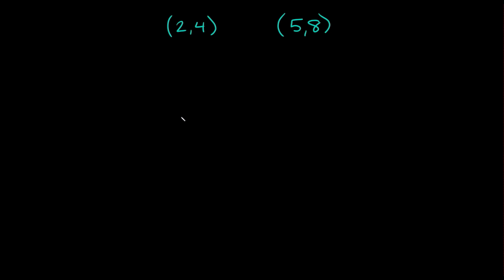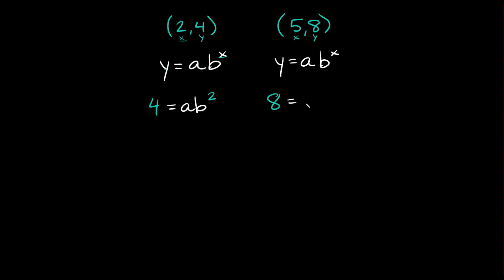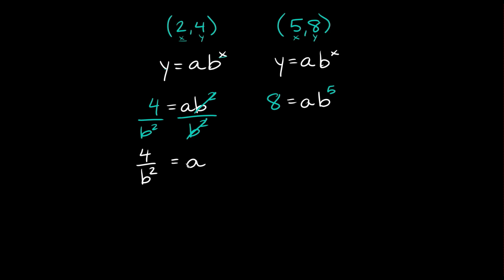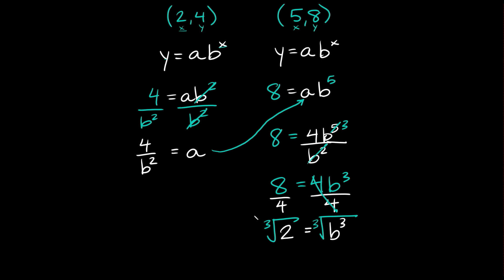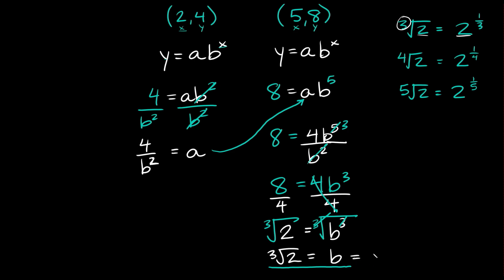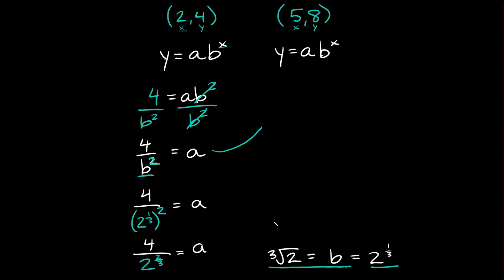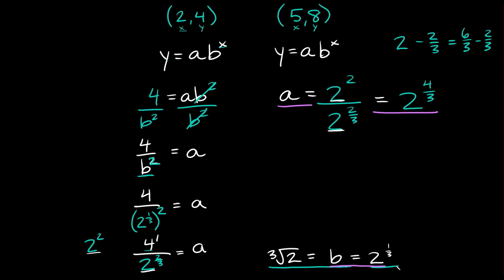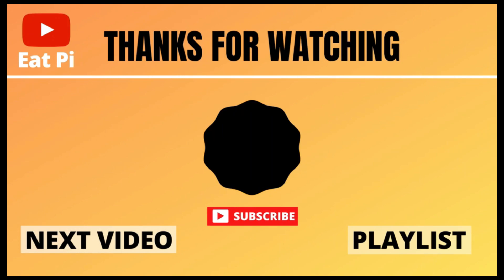Write Exponential Functions Given 2 Points | Substitution Method | Eat Pi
In this video, I teach you how to write an exponential function in the form y=ab^x when given two different points (2,5) and (4,8). I show you how to do this using the substitution method and also cover several different exponent rules in this example.